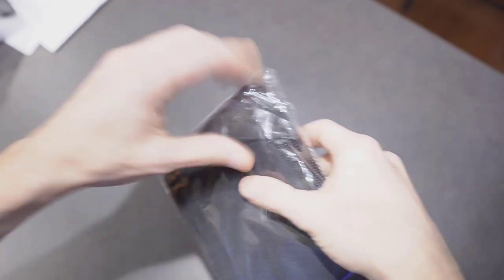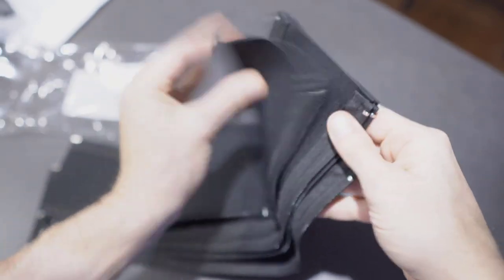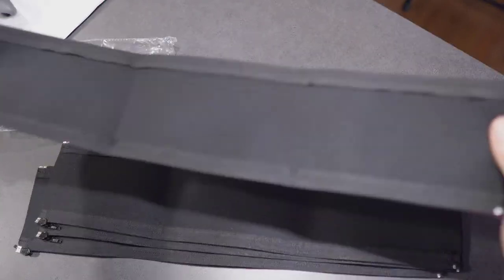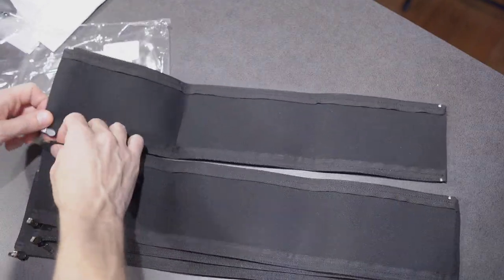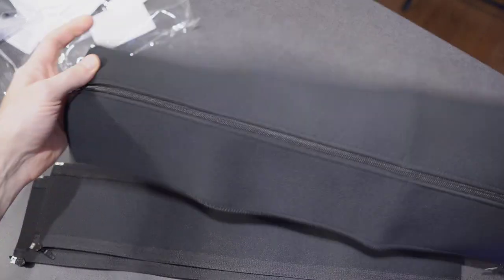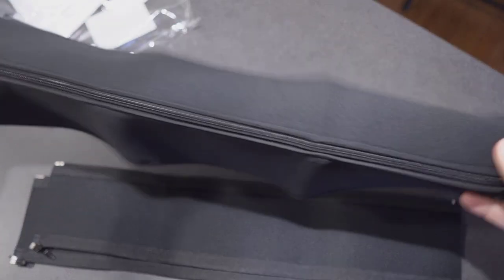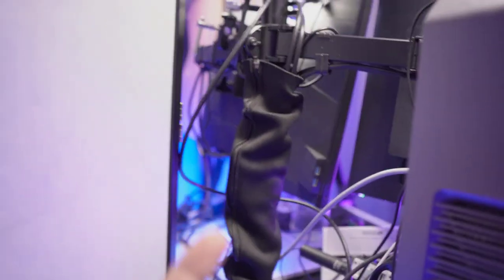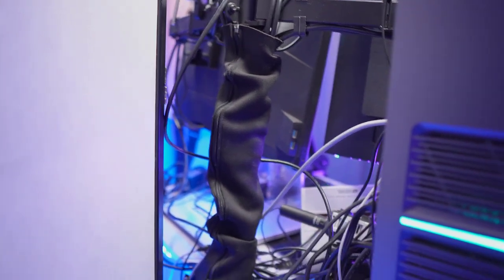Cable Management Sleeve PC: Unbox & Assemble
I've got a boat load of cables EVERYWHERE at my PC. Time to organize and clean up my work surface.

⚡ 4 Pack Blue Key World Cable Management Sleeve (Amazon)

The full Amazon product listing name is
4 Pack Blue Key World Cable Management Sleeve, 20 Inch Cord Organizer System with Zipper for TV Computer Office Home Entertainment, Flexible Cable Sleeve Wrap Cover Wire Hider System (Black)